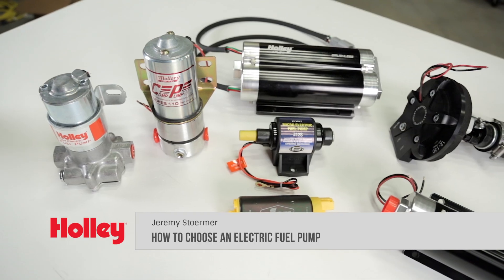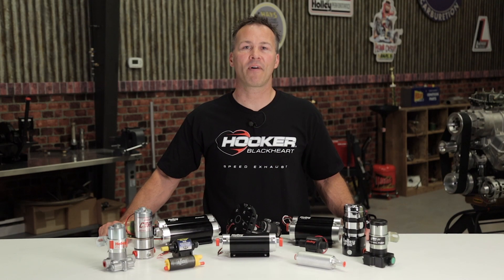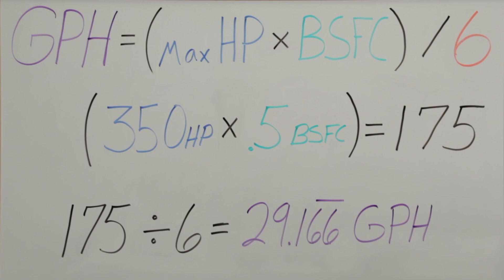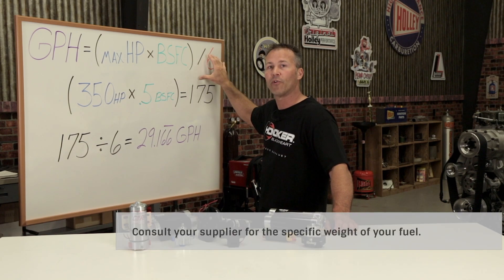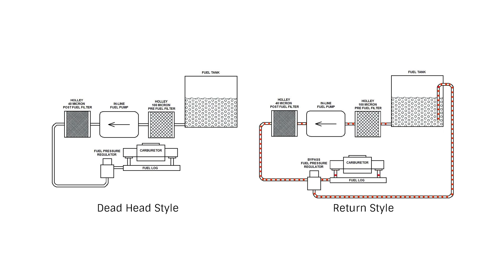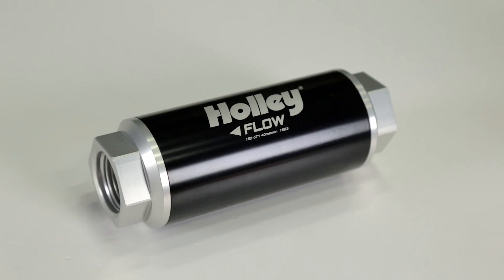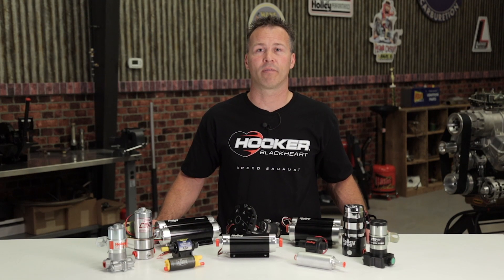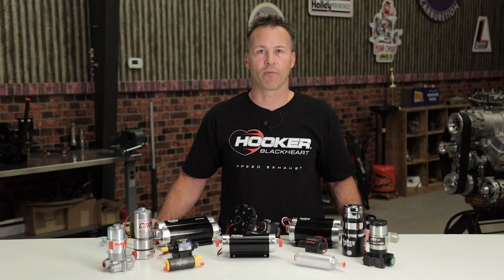How to choose an Electric Fuel Pump!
There are virtually unlimited choices when it comes to choosing an electric fuel pump for your vehicle! But how do you know where to start and which pump to choose? Watch along as Jeremy gives you some insight and knowledge before you make your next pump purchase.